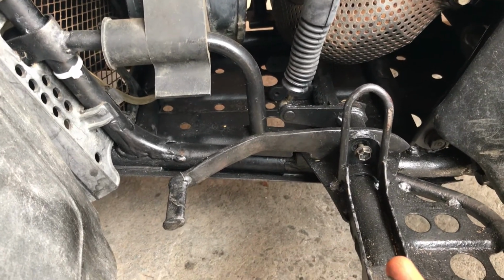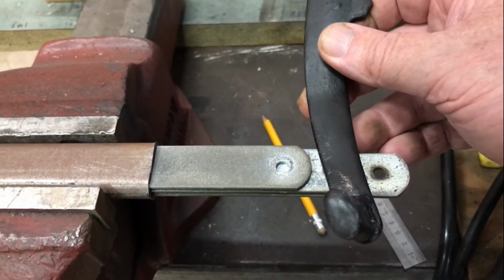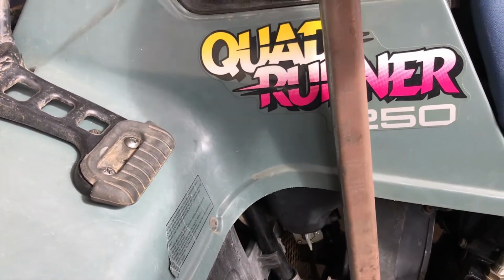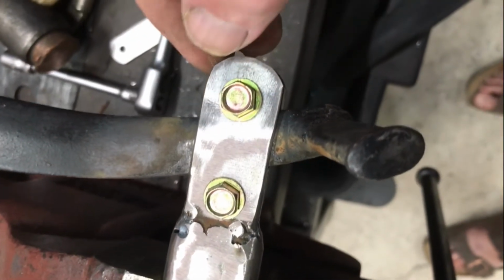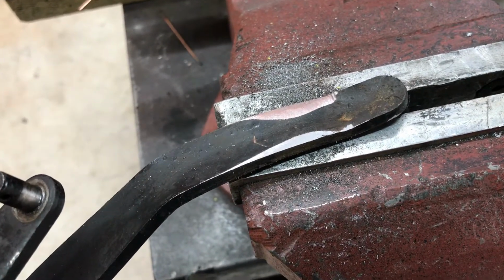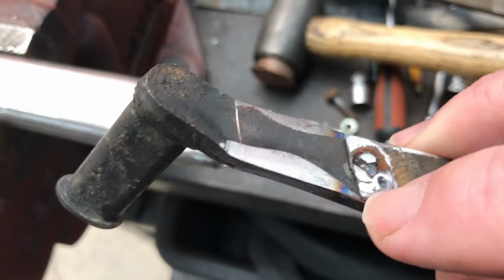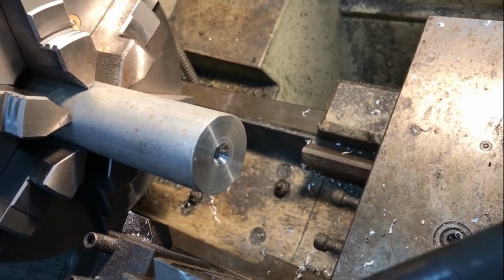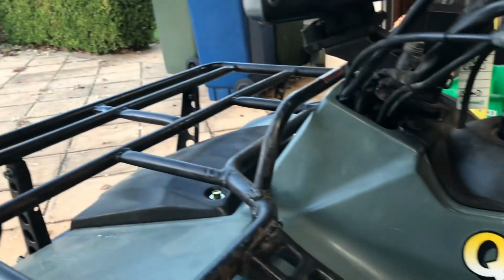Suzuki Quad Runner Lever Gear Shift Fabrication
I make a Lever to operate the Gear shift pedal for a Suzuki 1996 LT-F250 Quad runner. Will work with King Quads of similar age.